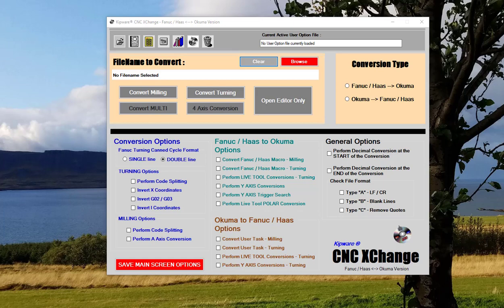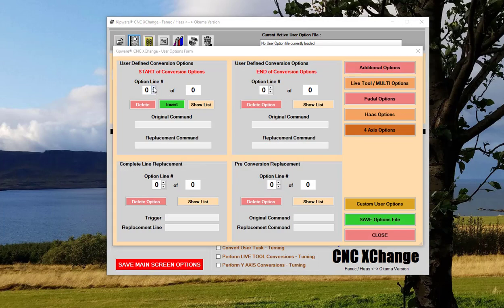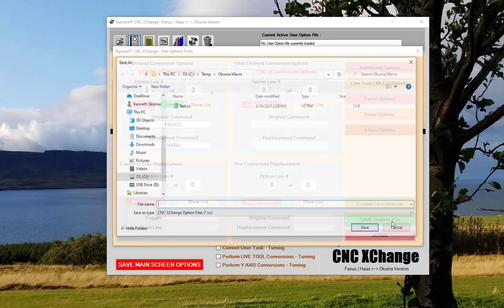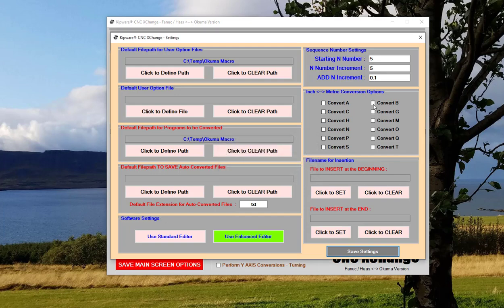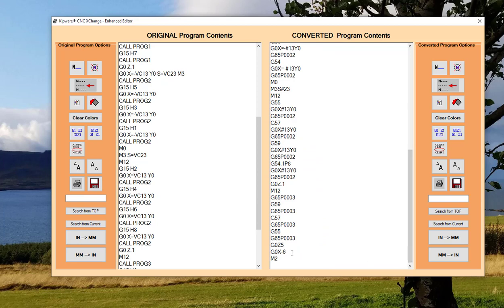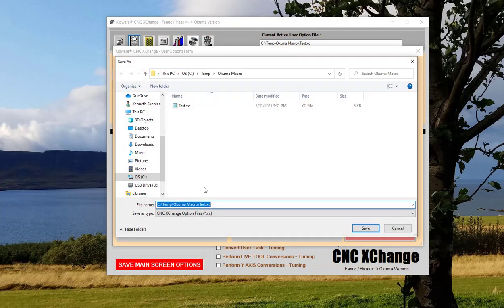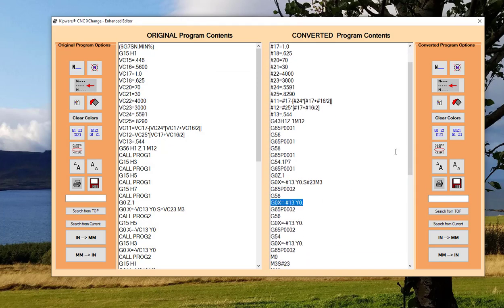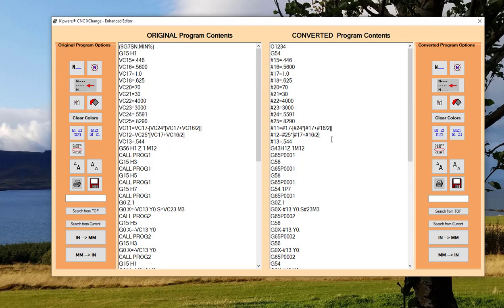CNC XChange - Okuma User Task to Fanuc Macro G Code Conversion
This video will illustrate the ease and speed at which Kentech's CNC XChange can be configured and employed to convert an Okuma G code program containing Okuma User Task variables to Fanuc G code with Fanuc Custom Macro Variables.